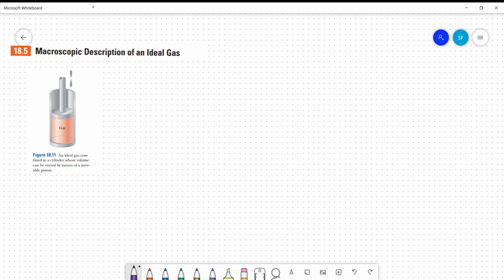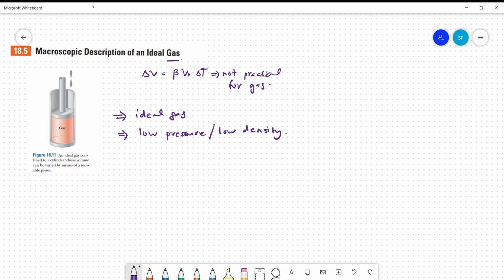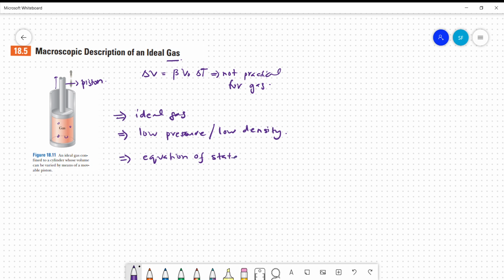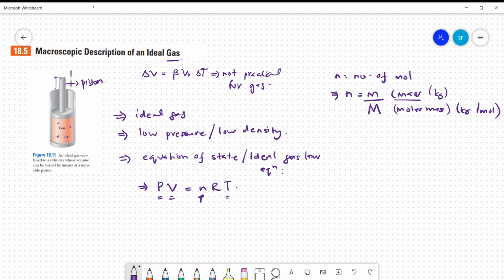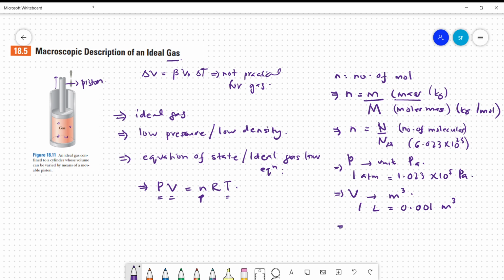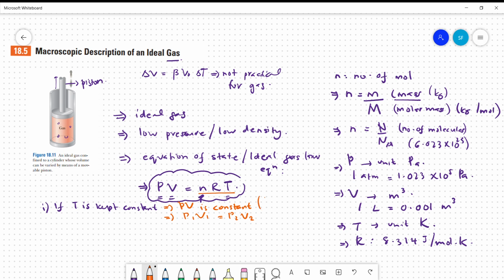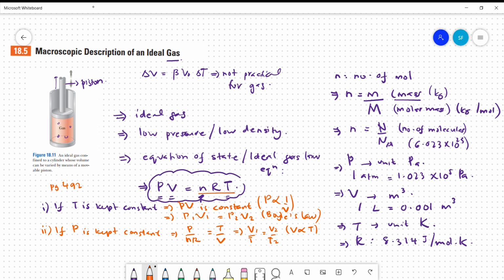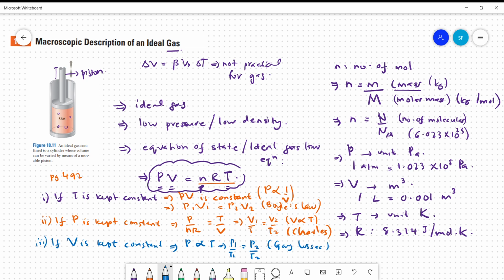Ch18 18 5 Ideal Gas